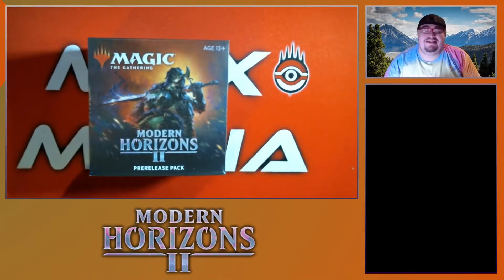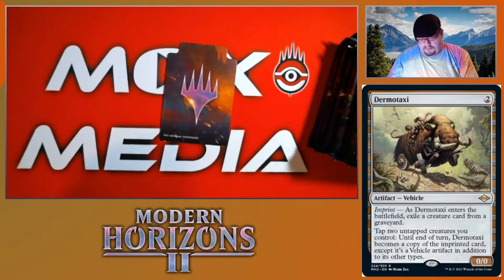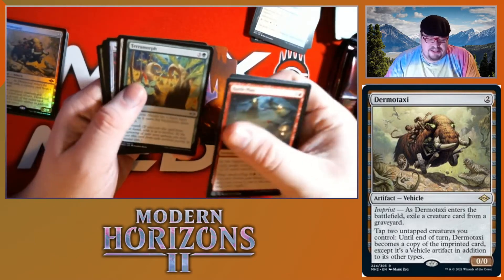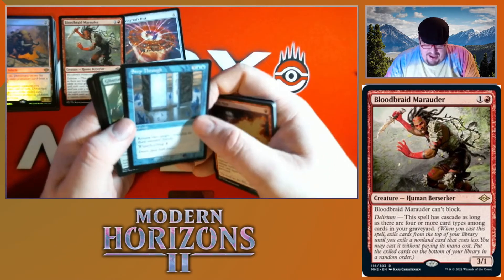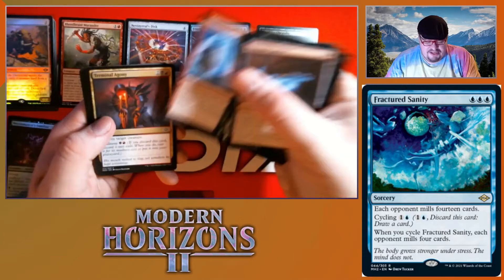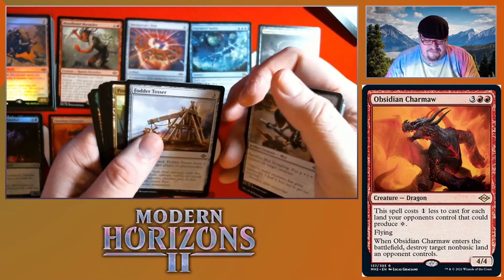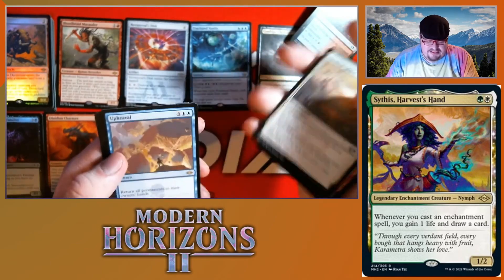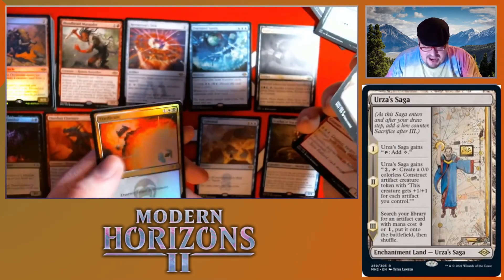We Look To Newer Horizons - Modern Horizons 2 Pre-Release Pack Opening